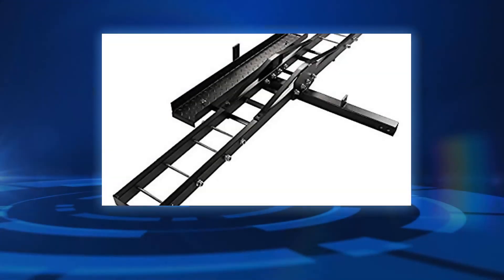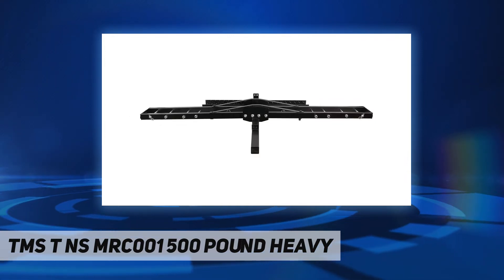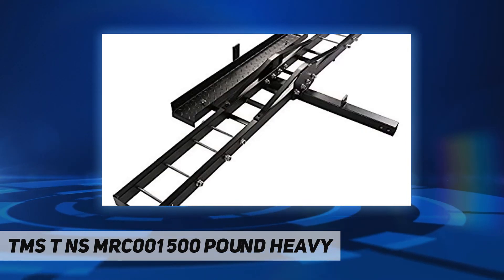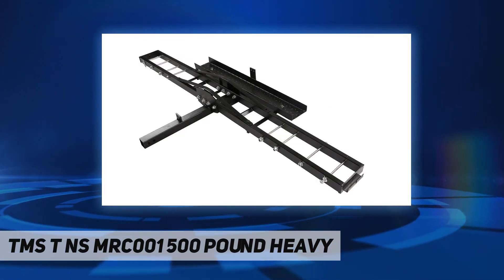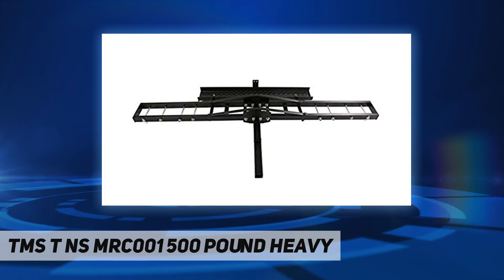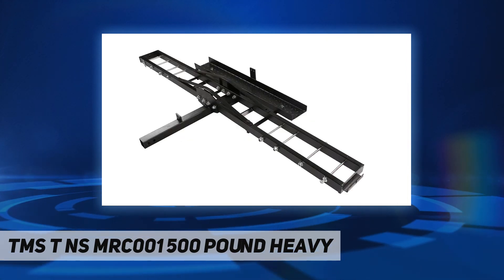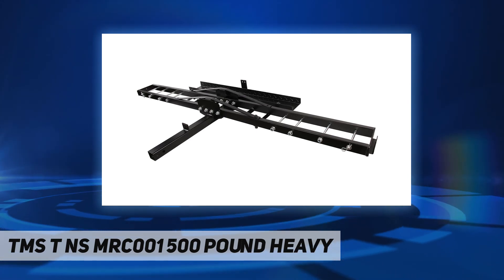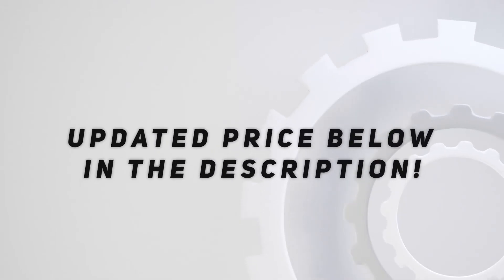TMS T NS MRC001 500 Pound Heavy - Review 2023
TMS T NS MRC001 500 Pound Heavy